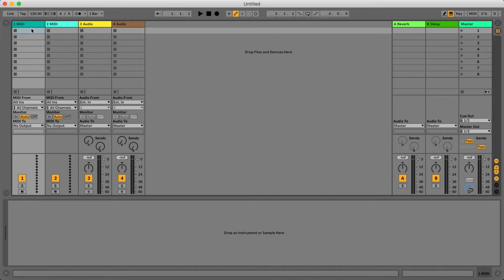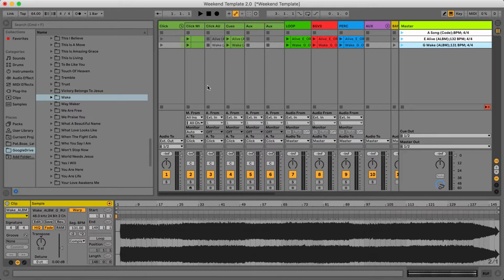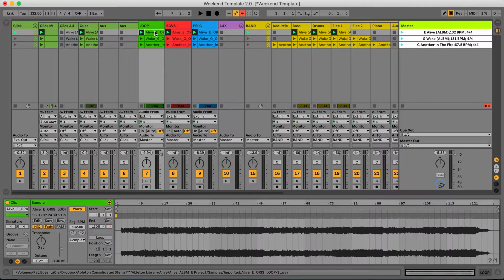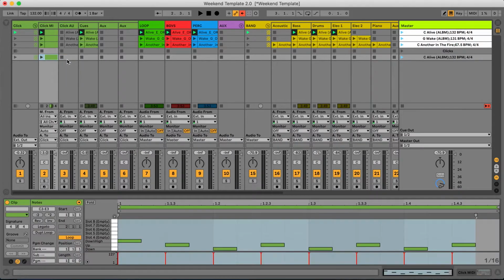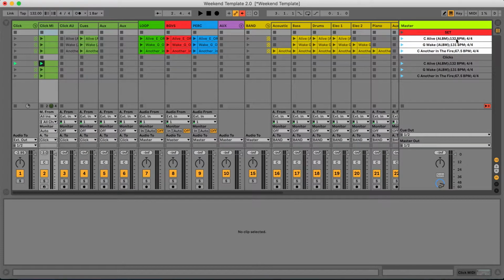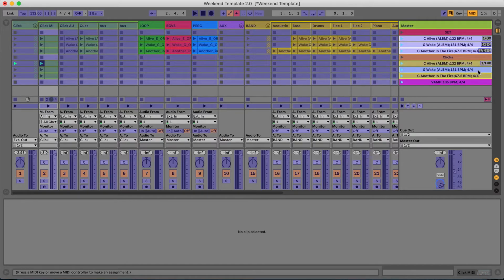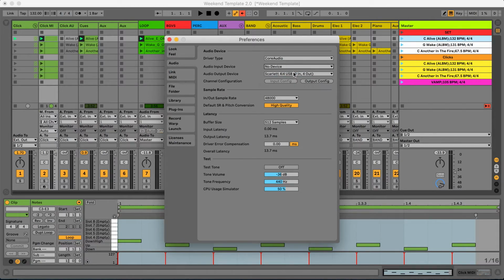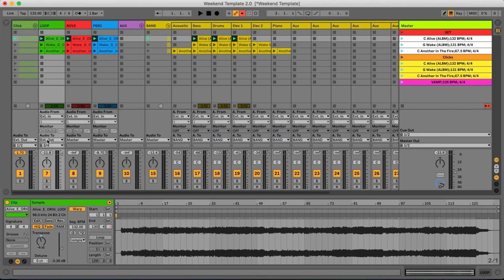How To Build a Complete Set in Ableton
Christ Fellowship Worship Ableton Tutorials